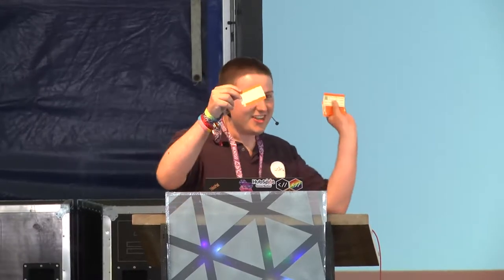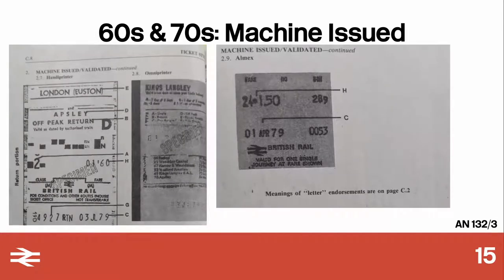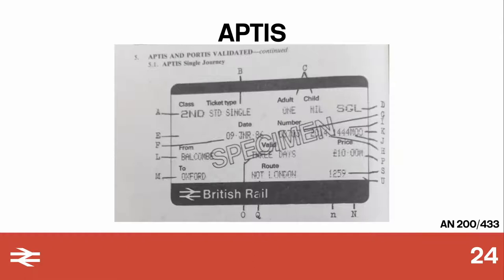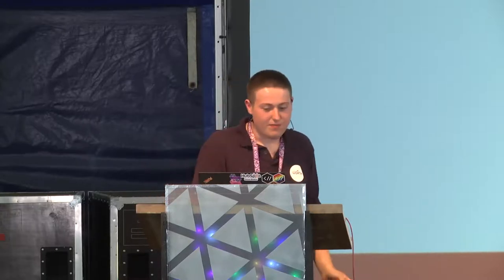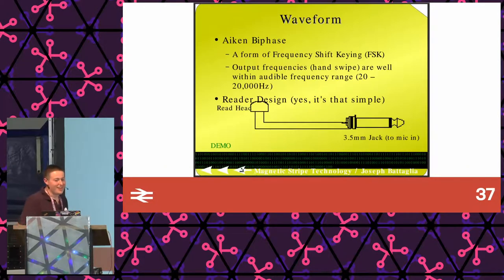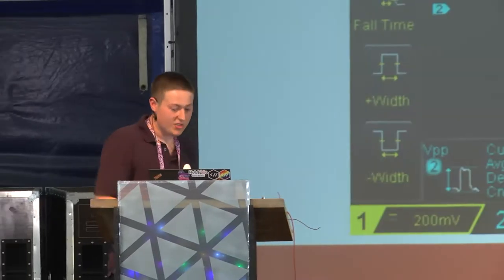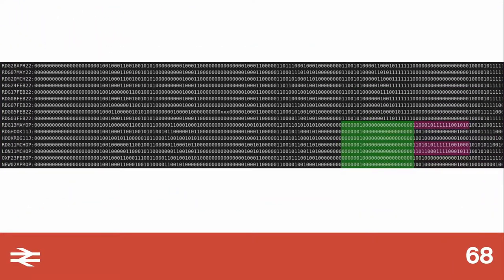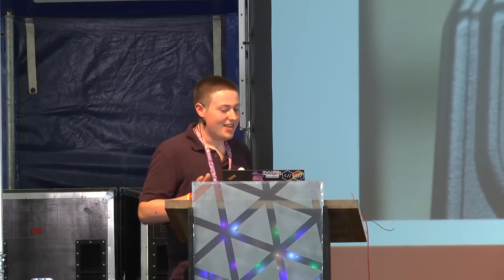2022 - Hacking UK train tickets for fun, but not for profit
We take a scenic tour through the origins of the UK train ticket, from the original BR specification in the 1970s through to modern replacements like mTickets, eTickets and ITSO.

This is just a detour though, and we'll focus on the 'orange ticket' (RSP 9399/9599) - which continues to be a stalwart of the UK rail network. Surely they can't be that secure? After all, anyone can encode a magstripe - right?

We'll take a look through the data encoded on these tickets, what interesting things you can do with them and maybe (assuming I've got it working by then) we'll be able to read and write our own!

Hugh Wells